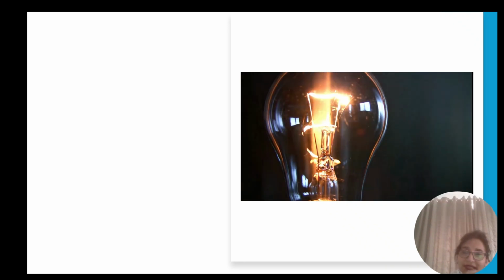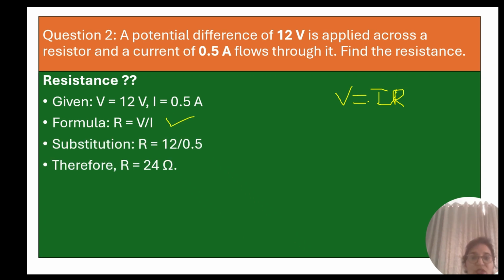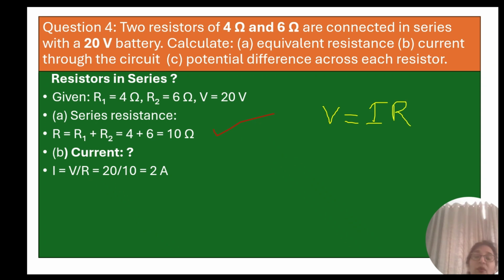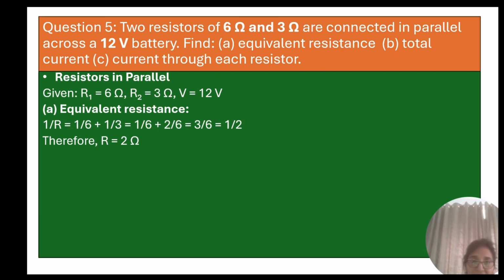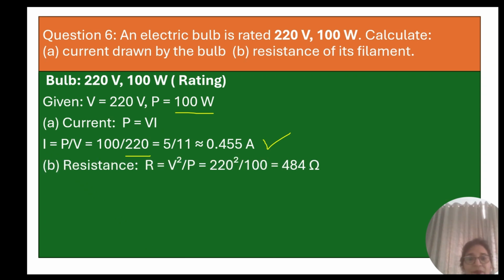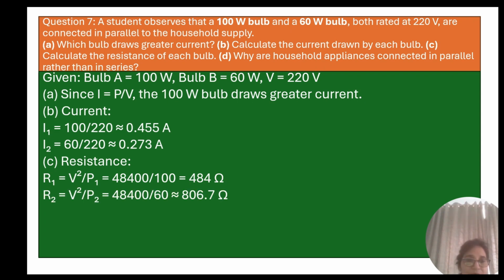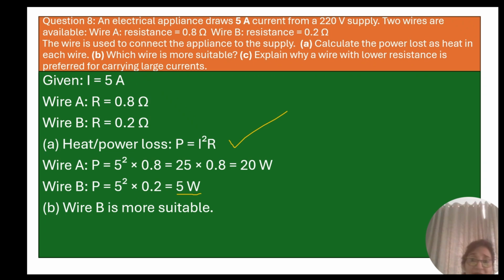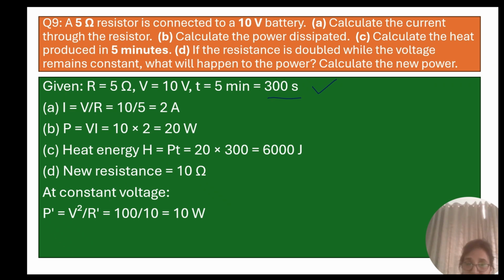ELECTRICITY NUMERICALS, GRADE 10 CBSE, SCORE FULL IN 2027!⚡ 🔋 💡 🔌 🔬 🧲 ⚙️ 📐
⚡ CBSE Class 10 Physics – Electricity | Numerical Problems & Concepts ⚡ 🔋 💡 🔌 🔬 🧲 ⚙️ 📐
📌 Watch till the end, practise along with me, and build confidence in Physics!